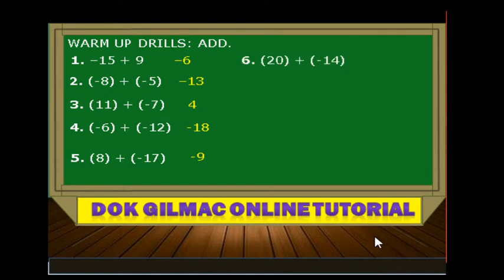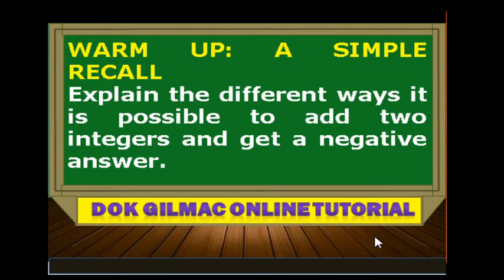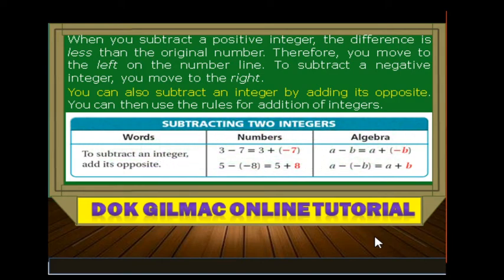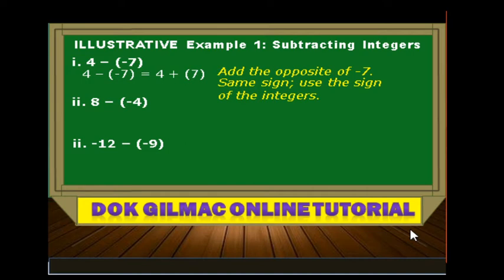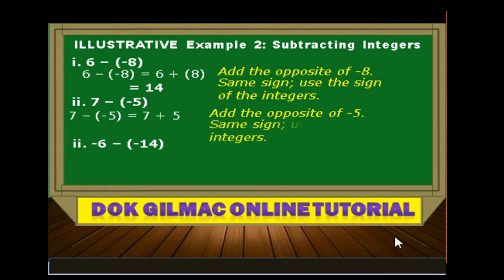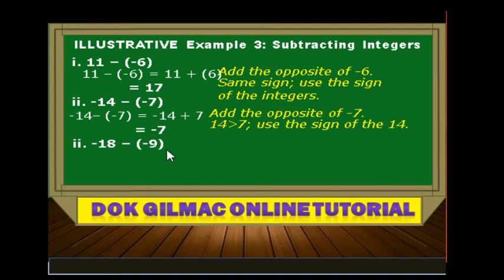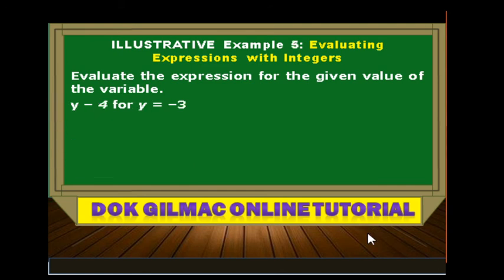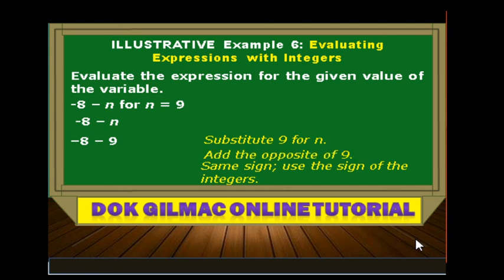SUBTRACTING INTEGERS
DOK GILMAC ONLINE TUTORIAL